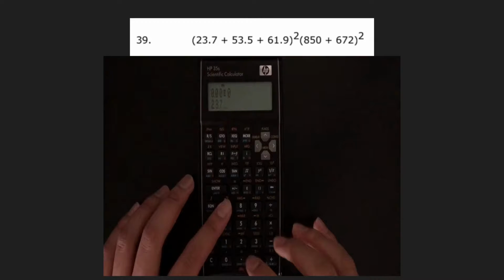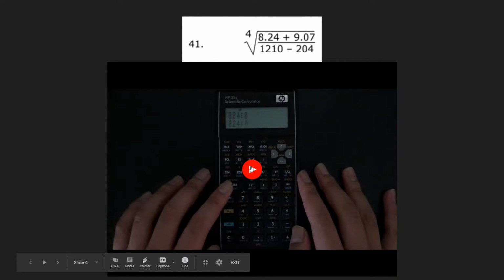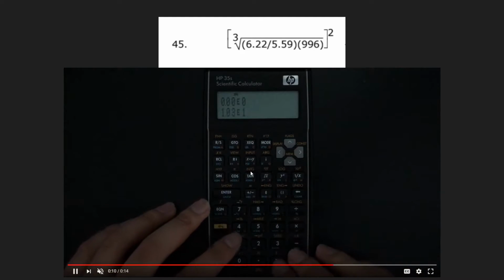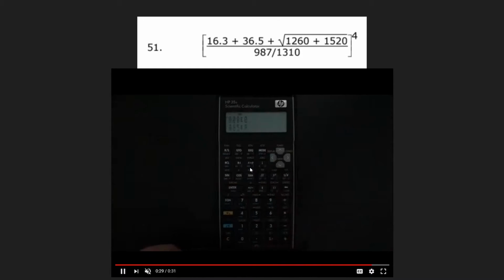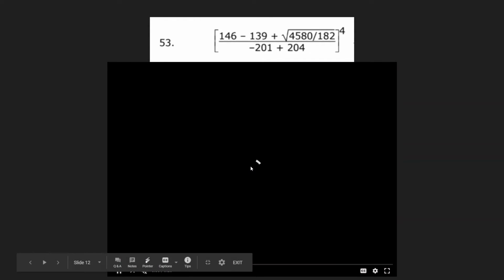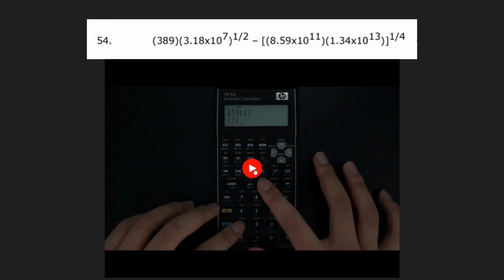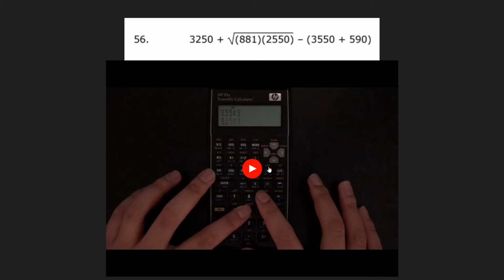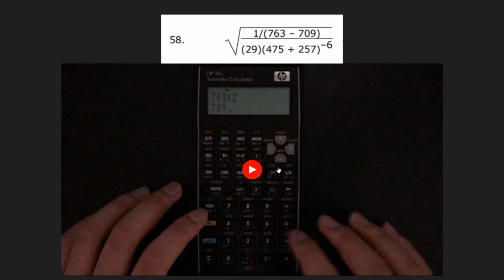MS UIL Calculator - Punch Problems Workthrough #2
In this video, Alfonzo Salvador works through pages 4-5 of punch problems on the 19-20 MSCA #2. You can find the test online by going through the steps Alfonzo discusses in the video.